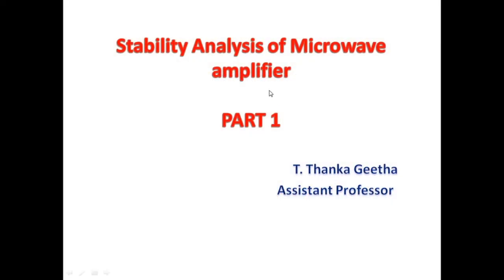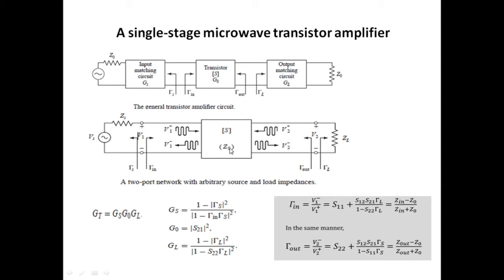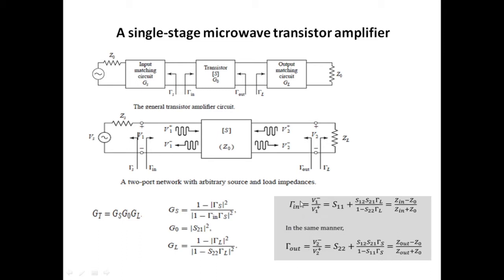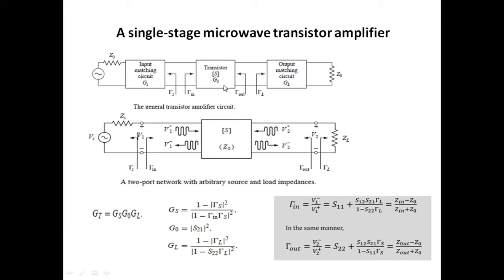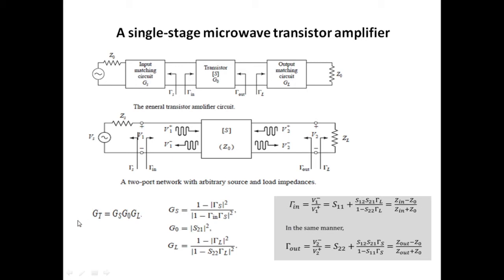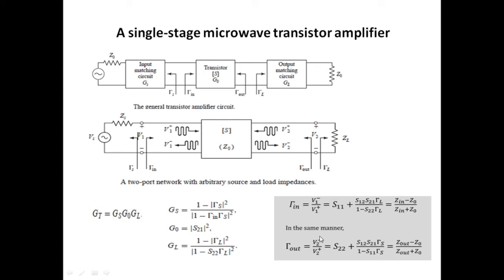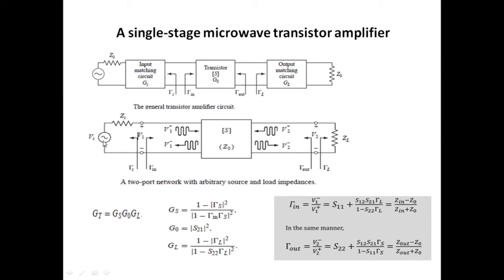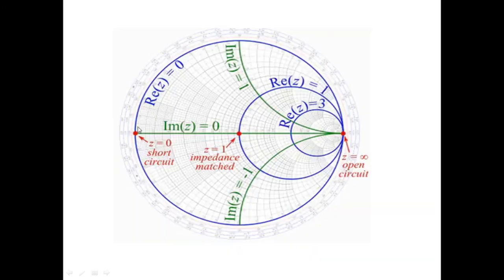Stability Analysis of Microwave amplifier-Part 1